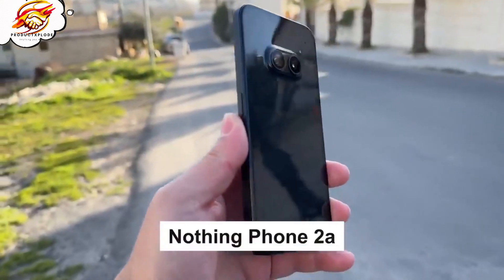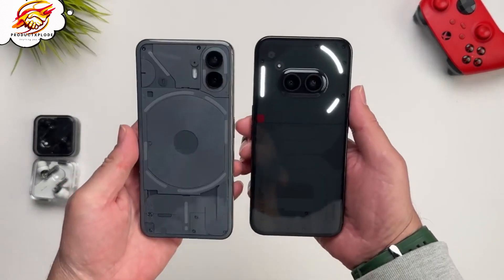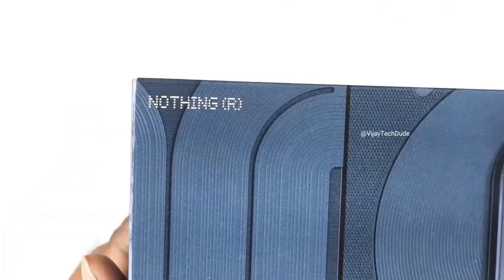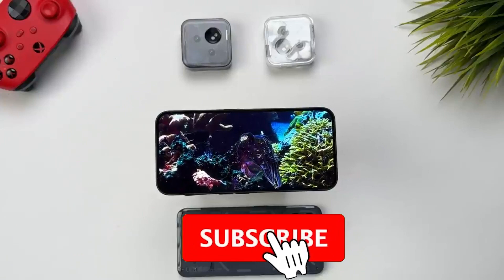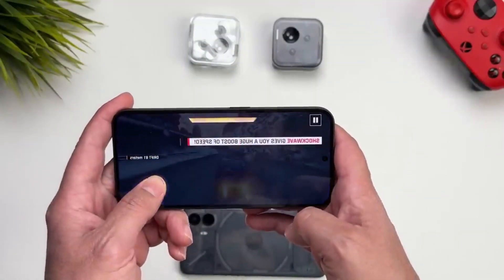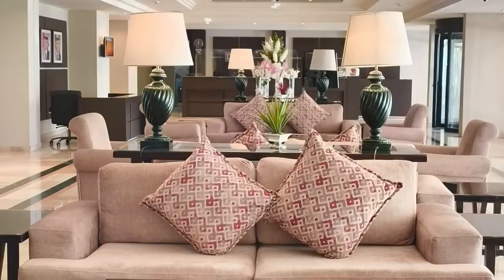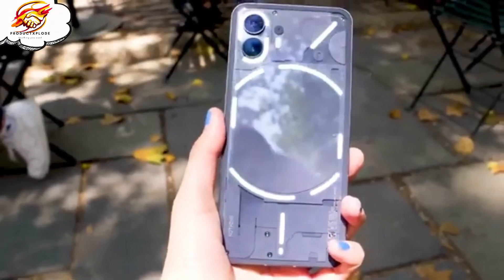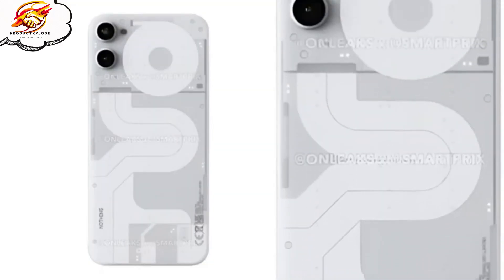Nothing phone 2a review - Did they lie?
📱 Dive into the world of innovation with our Nothing Phone 2a review. Unbox the future as we reveal every detail in our Nothing Phone 2a unboxing segment. Witness the device's performance in real-time with an in-depth gaming test and explore the capabilities of its camera through our detailed camera test.

🌟 Get to know the Nothing Phone 2a's all features as we walk you through its sleek design and superior build quality. How does it stack up against the competition? Find out in our Nothing Phone 2a comparison.

🔍 Our full review covers everything from the user experience to the nitty-gritty technical details. We've kept it real with an honest review of the Nothing Phone 2a, leaving no stone unturned.

🌃 Don't miss our night camera test to see how the phone performs when the lights go down. Plus, we'll discuss the processor prowess and the vibrant display quality.

📑 For tech enthusiasts, we delve into the specifications and put the zoom capabilities to the test. And for those curious about the evolution of the brand, we present a side-by-side Nothing Phone 1 and Nothing Phone 2a comparison.

"yo tech fam, Vicky here! I'm all about showing you cutting-edge tech and must-have gadgets that will actually level up your life. Join the ProductXplode fam, where we ditch the fluff and focus on the fun, exploring the coolest tech out there. Buckle up, it's about to get awesome!
if you have a particular item in mind, don't hesitate to ask, and we'll go the extra mile to find it for you. Join our thriving community and embark on a meticulously curated journey through a treasure trove of must-have finds. Your shopping adventure begins right here with us!" 😊😊😊

This video is for fun and learning only. I use images and videos from Amazon and YouTube creative Commons that are not mine. I do not get paid or supported by any products or brands in this video. This helps me make more videos like this.